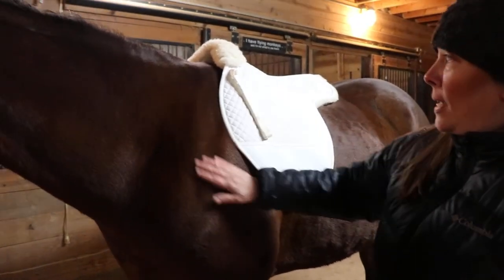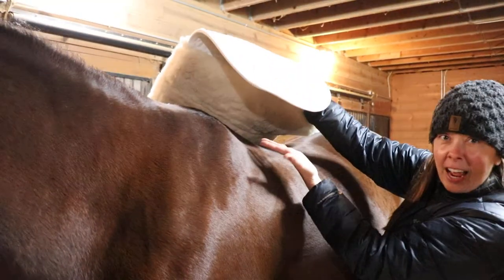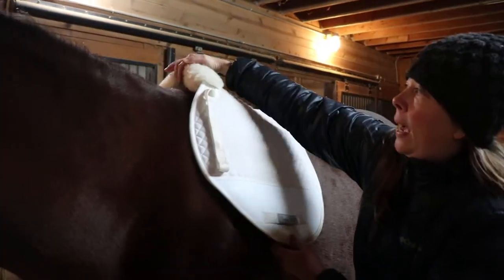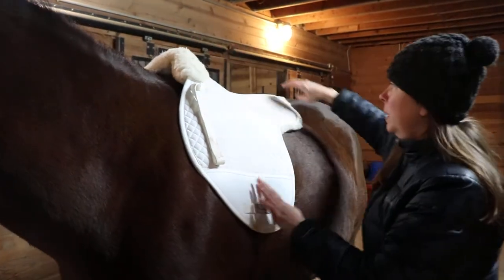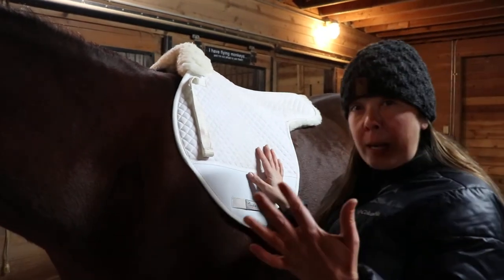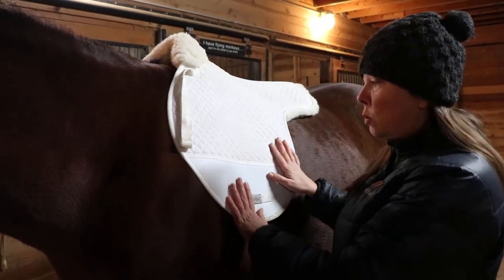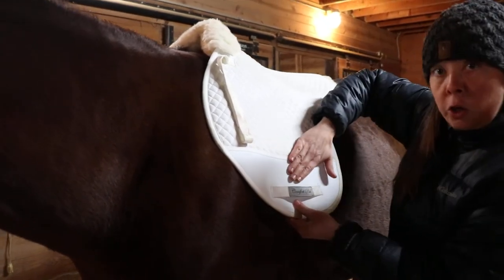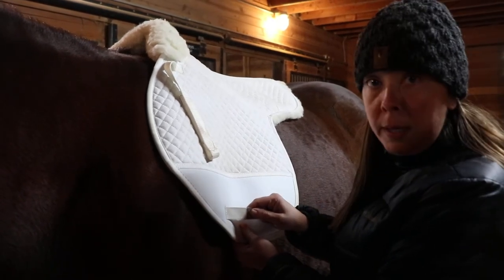English Saddle Pad Review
Saddle Pad Review!

Our friends over at Boulder Ridge Equine recently reviewed our English Saddle Pad with Sheep's Wool Lining and here's what they have to say:
-the attached half pad helps reduce bulk
-good wither clearance
-big fan of the pad's squishiness
-recommended for schooling and hacking
-the vinyl covering helps to protect the girth from rubbing

...Have you tried any of your products? We'd love to hear from you.